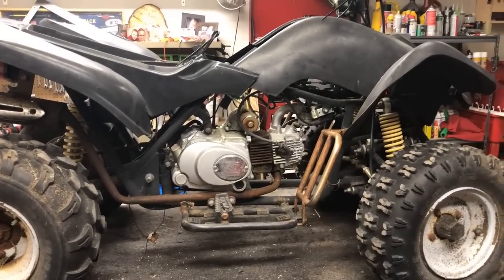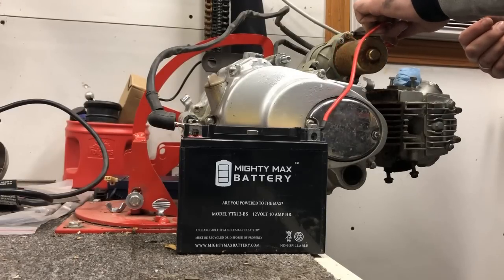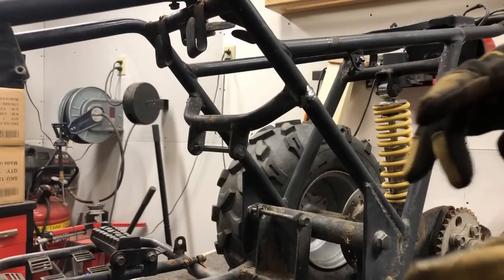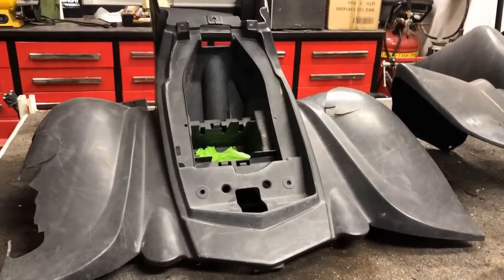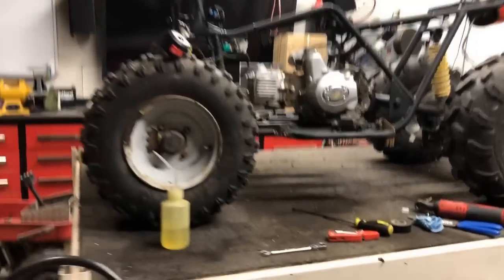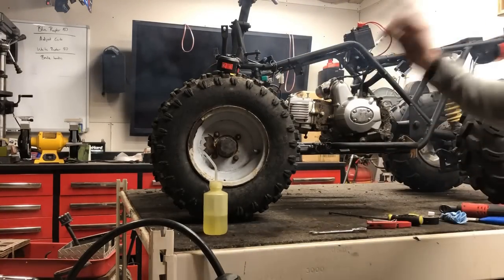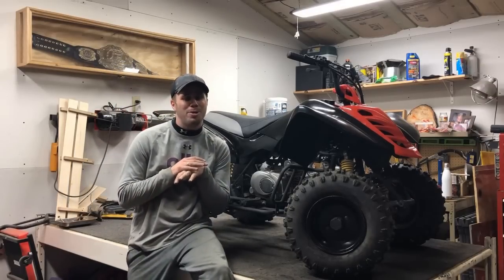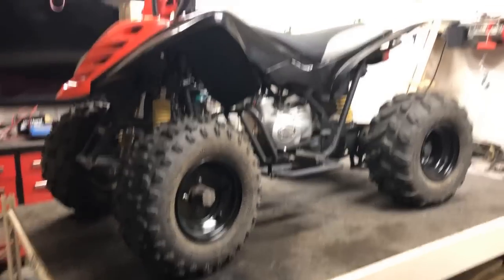You bought a 110cc Chinese ATV! Now What? -Complete Build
On this episode of Praska Boy's Garage I fix up one of the worst 110cc Chinese ATVs I have ever picked up! I show you what steps I take from start to the finished product.

~Parts Links~
2 Coil Wiring Harness
6 Coil Wiring Harness
FRONT BRAKE LEVER
Brake Cable
THROTTLE & CABLE
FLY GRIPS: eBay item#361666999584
Exhaust Studs
Seat - VMC Part#: 812-SEAT-49
Brake Drum - VMC Part#: 213-FWH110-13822
Front Grill Plastics - VMC Part#: 4000-VX452-11 RED

$383.33 - Total Build